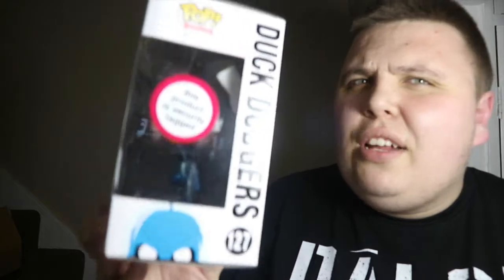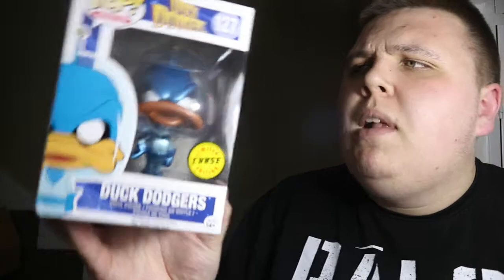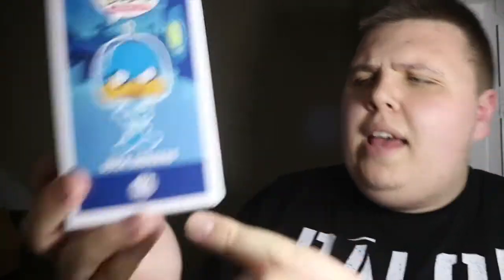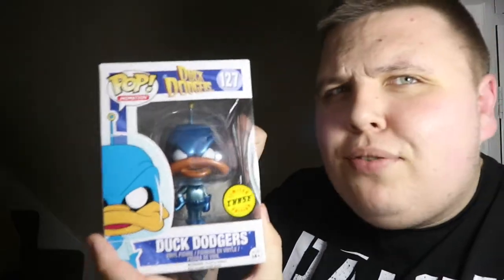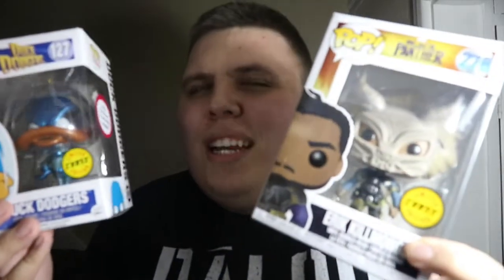Two More Chases for my collection !!!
Let me know what you think of these two chases

This video was filmed last Saturday